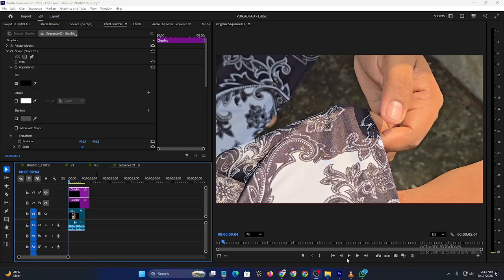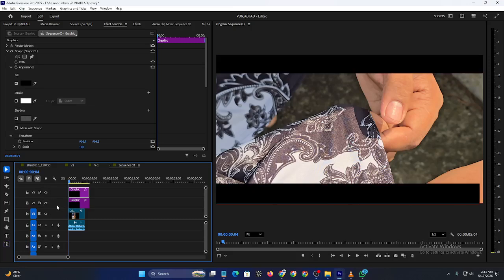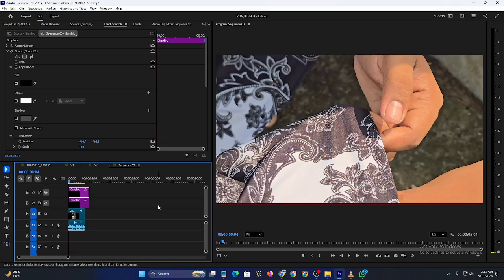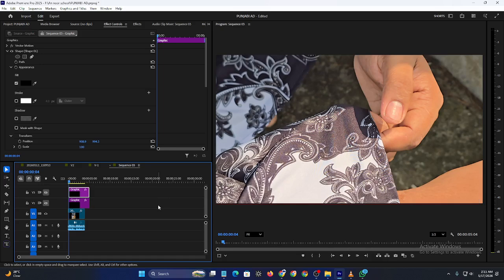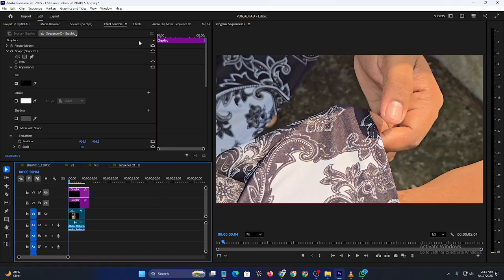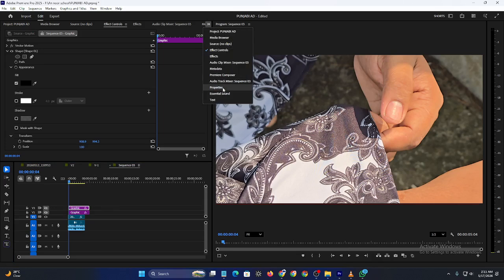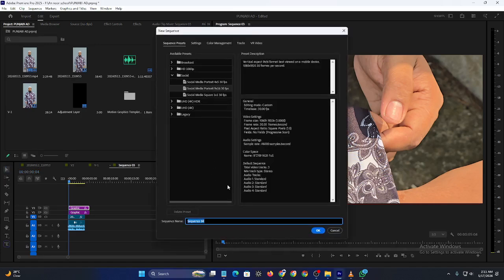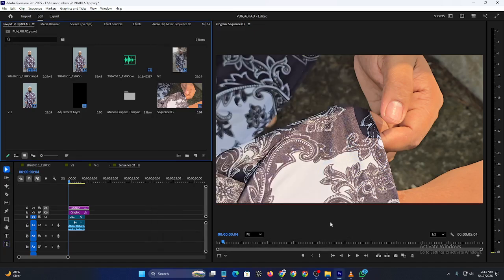How to Add Cinematic Black Bars in Premiere Pro Full Guide 2026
Learn how to add cinematic black bars in Adobe Premiere Pro step by step in this complete 2026 guide. In this video, you’ll learn how to create a widescreen cinematic look to make your videos feel more professional and movie-like.

This tutorial covers how to use crop effects, adjustment layers, and aspect ratio settings to add black bars at the top and bottom of your video. You’ll also learn how to customize bar size, combine the effect with color grading, and create a cinematic atmosphere for YouTube videos, short films, and content creation projects.

Whether you are a beginner or content creator, this guide will help you add cinematic black bars in Premiere Pro easily in 2026.